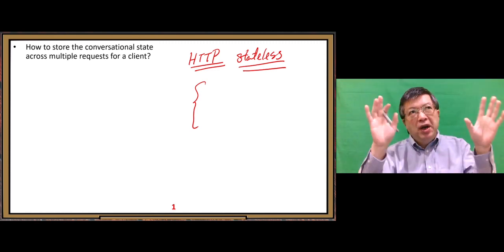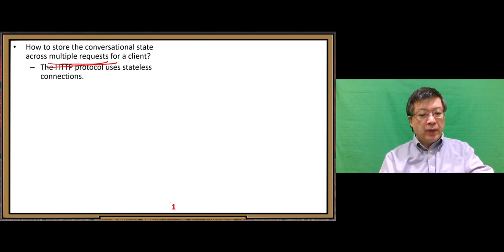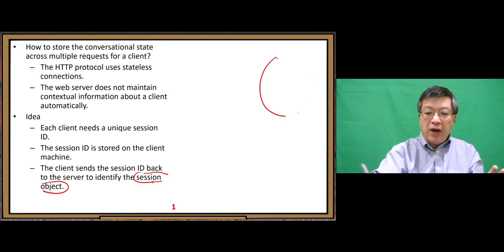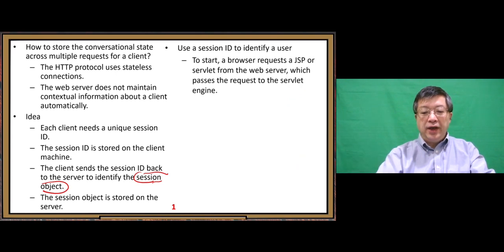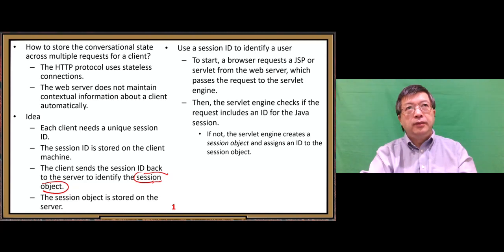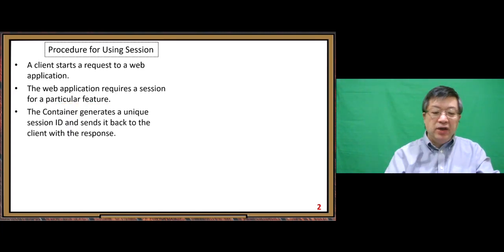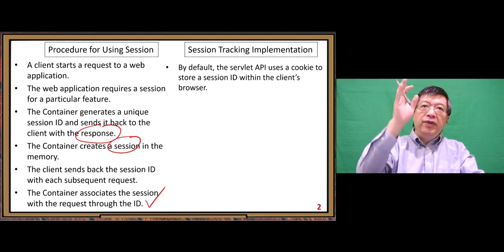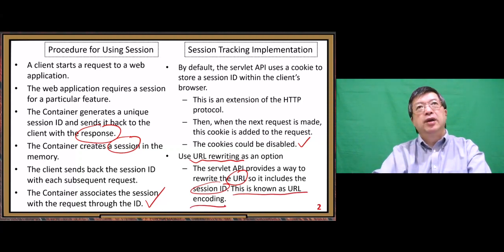PCS4010FS20M4D3_Session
This video is for teaching at UMSL:  CS4010, Fall 2020, Module 4, Part D.3  Session Management